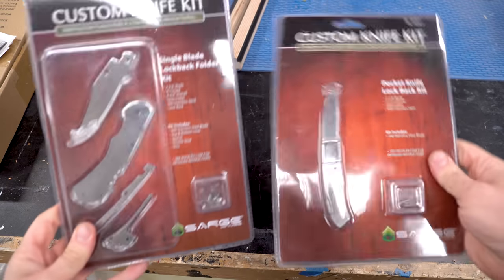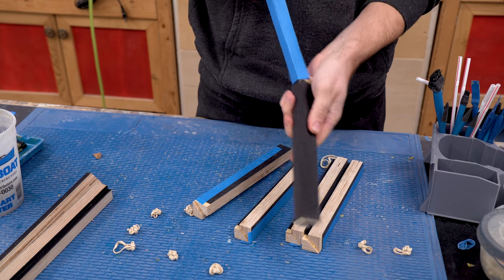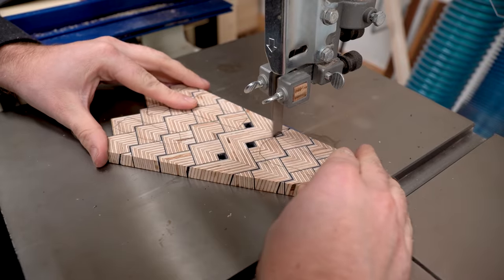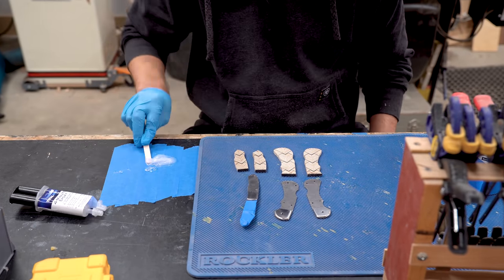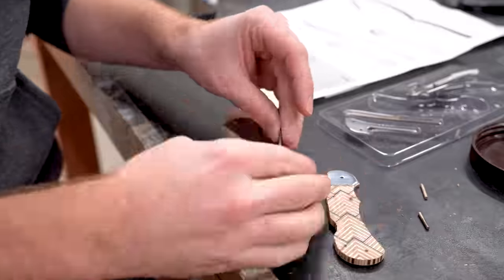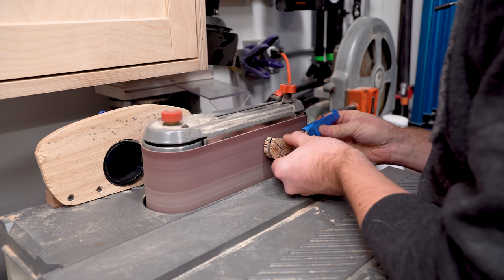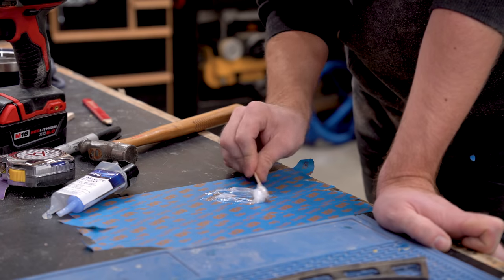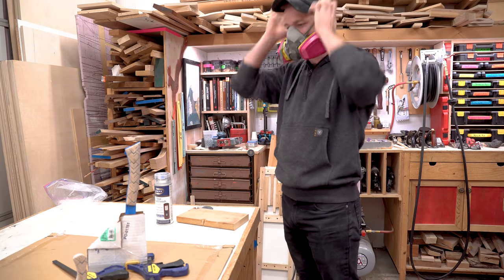Handles and Scales from PLYWOOD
This week I made on a pair of knife scales and remade a vintage boy scout hatchet handle. The axe was made by Bridgeport in the late 40's, and I found it on eBay for $40. The scales are made from "Dragon-scale" Patterned Plywood with brass rivets.

ISOtunes Pro 2.0 Noise-Cancelling Ear Buds
Milwaukee M18 FuelCordless Angle Grinder
Armour Tools Auto Adjusting Clamps
Dasco Pro Pin Punch
Milwaukee M18 Drill and Driver
Brass wire wheel kit for a drill/drill press
Kreg KMS7200 Bandsaw Fence
Jet 14” Bandsaw
Deft Clear Lacquer Spray
Tormek T8 Sharpening system

Note because I have a 3 hp saw I use “ industrial” 1/8” kerf blades. If you have a lower power saw you'll want to use "Thin Kerf" Blades.

Favorite all around table saw Blade

Cutting splines, crosscutting, and general usage | Freud 10” x 50T Combo Blade
Thin Kerf

Ripping and milling | 10” x 30T Glue Line Ripping Blade
Thin Kerf

Plywood | 10” x 80T Freud Ultimate Plywood Blade
Thin Kerf